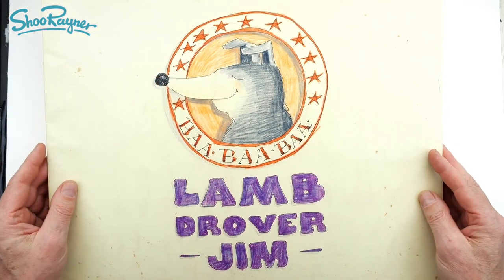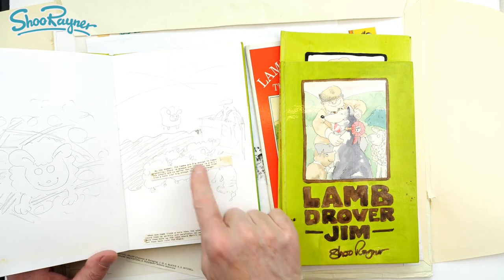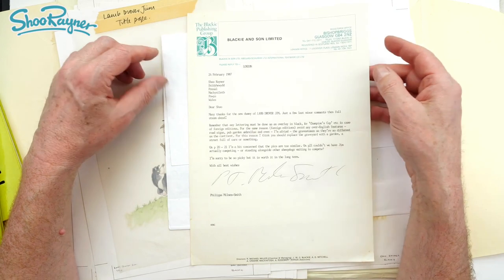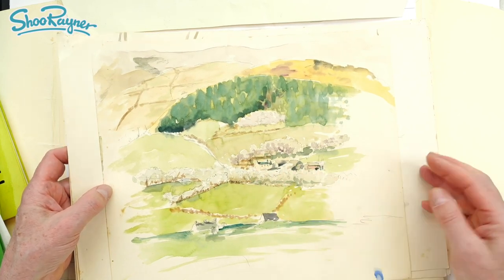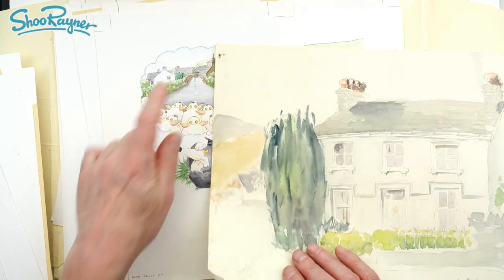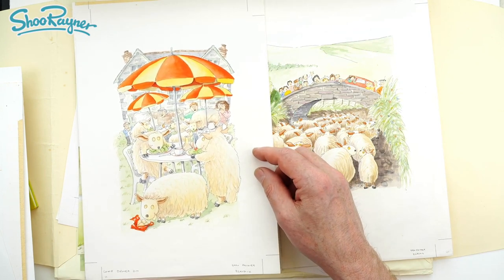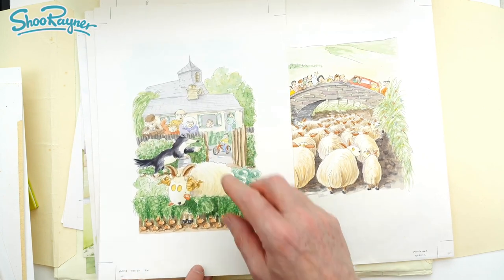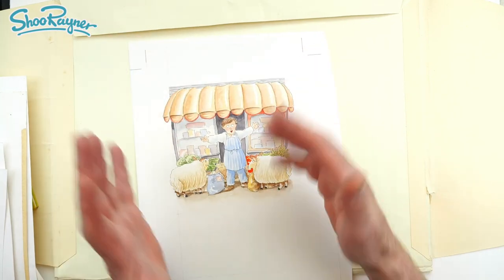See inside this folder of classic children's book art - Lambdrover Jim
Take a look inside this folder of art that I made in 1987 - That's like history!

The artwork is for Lambdrover Jim, The champion sheepdog a Country story I was commissioned to write and illustrate.

The images are based on the village of Pennal in West Wales Near the Market town of Machynlleth see the map

If you would like to read the book for yourself, you can get a copy from Amazon:

I recently showed you the artwork for the companion book to this title (see Victoria the Wednesday Market Bus ) And I am very pleased to say that all the artwork is now going to be adde to the collection of the Museum of Modern Art in Wales in Machynlleth.